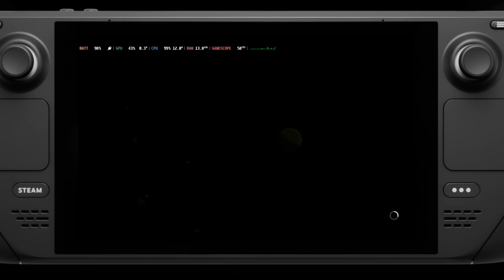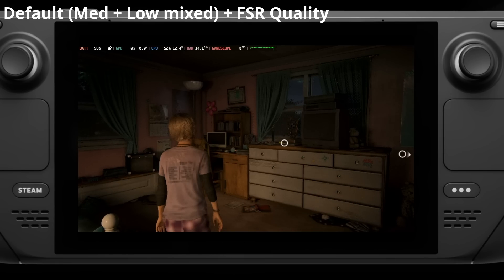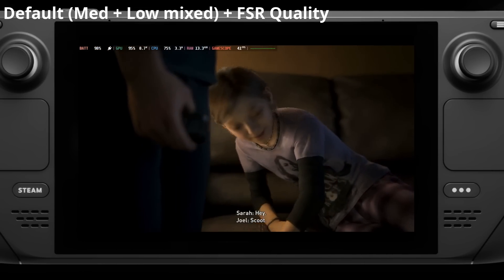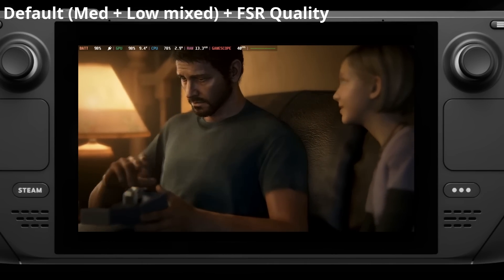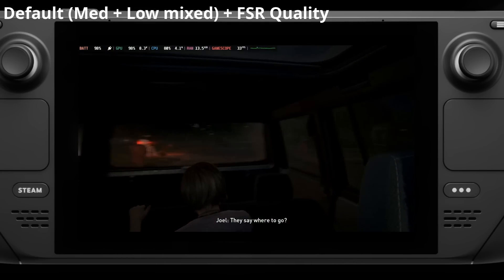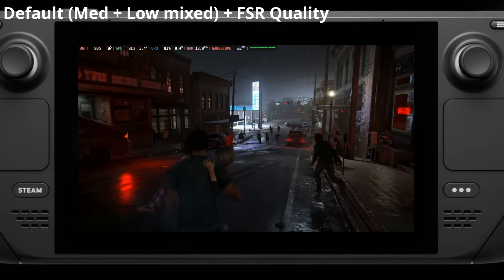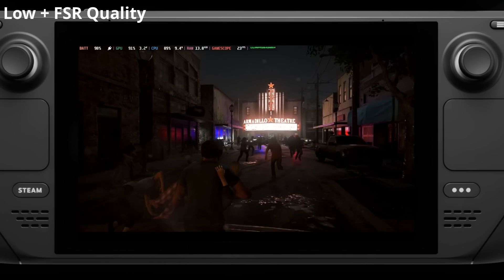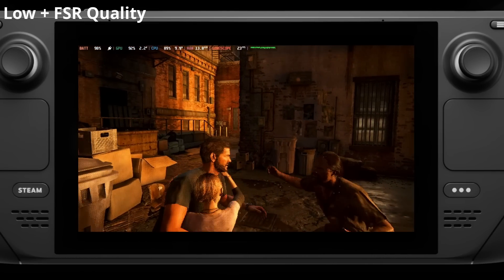The Last of Us - Steam Deck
Whelp, you might want to brew some coffee for The Last of Us Part I on SteamDeck and then potentially get a refund.